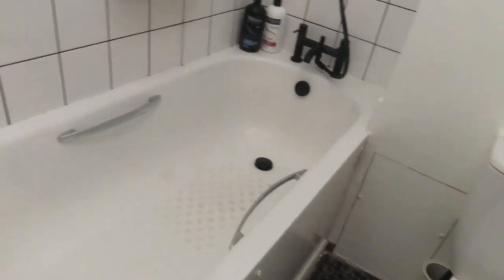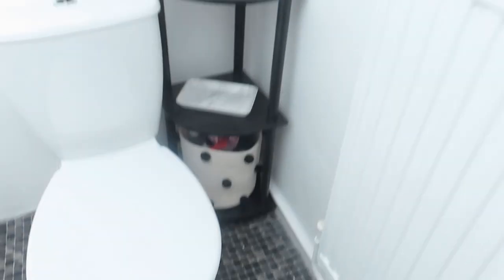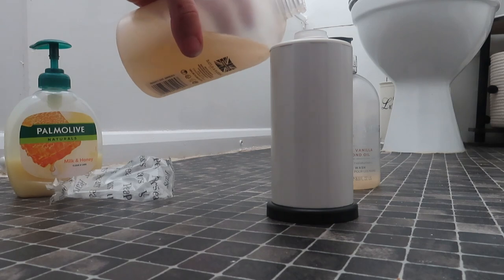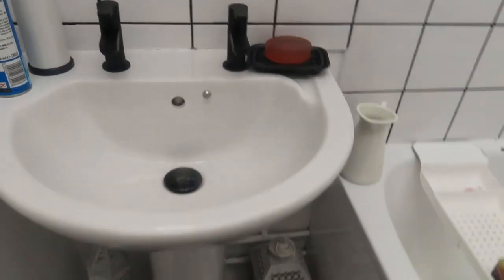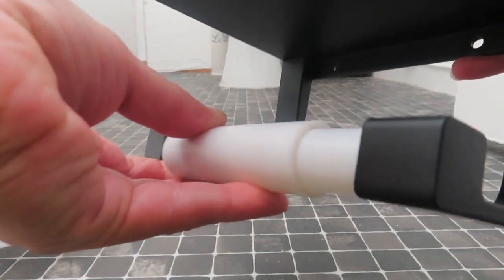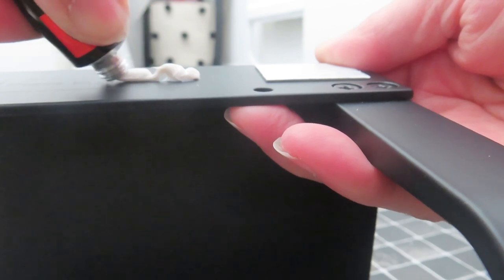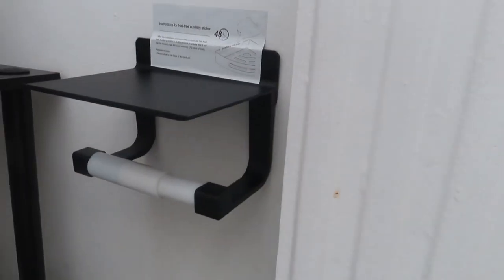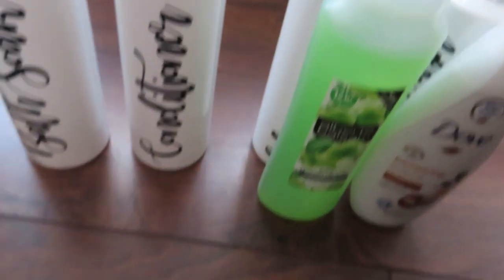Adding Black Matte Bathroom Accessories into my bathroom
HI Everyone I hope you are all doing well.